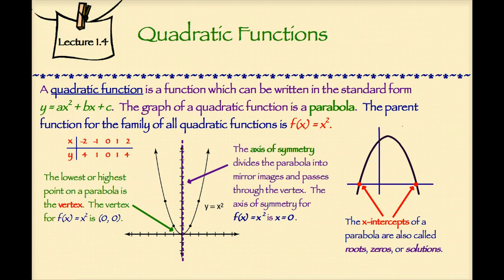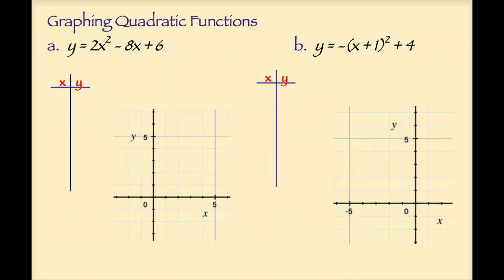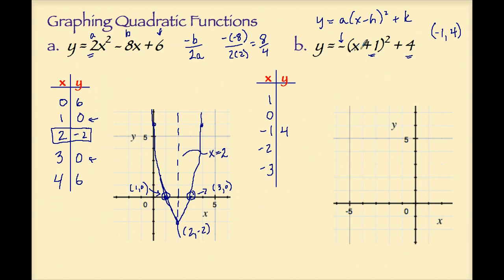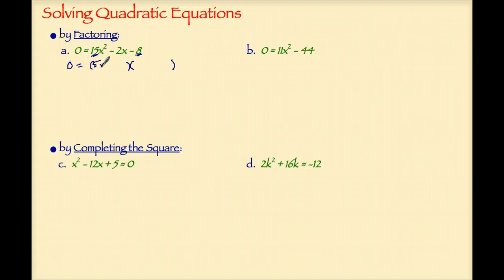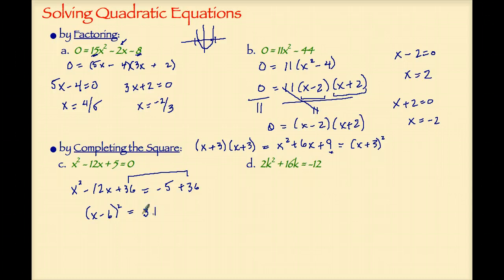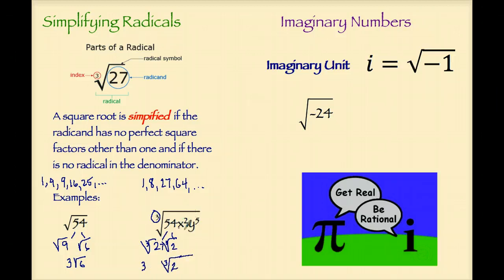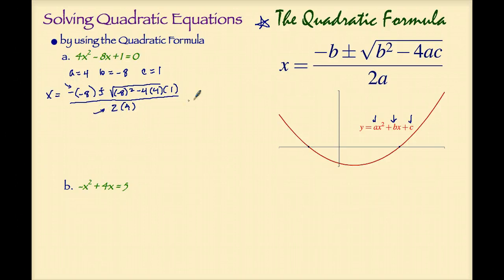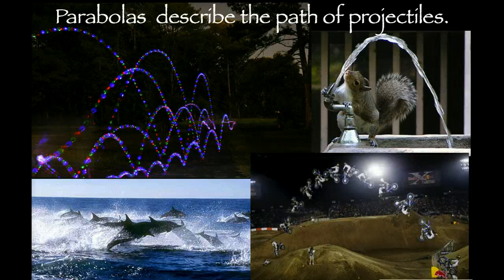APCalcAB ~ Review of Quadratic Equations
Review of Quadratic Functions